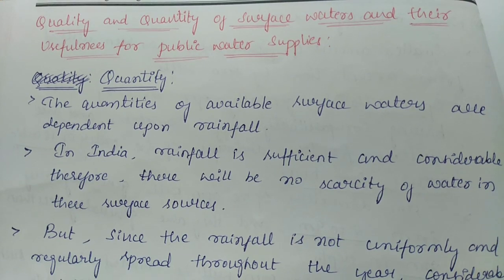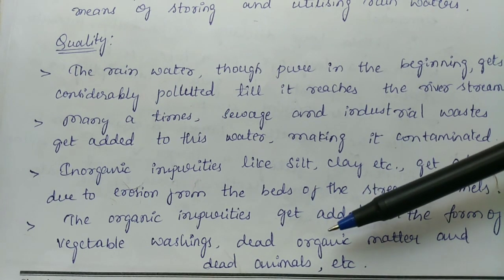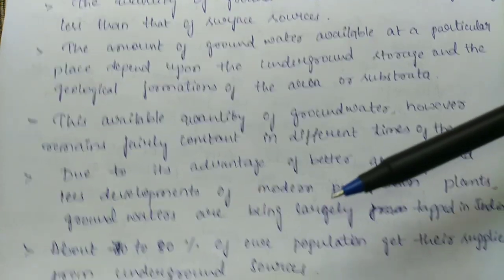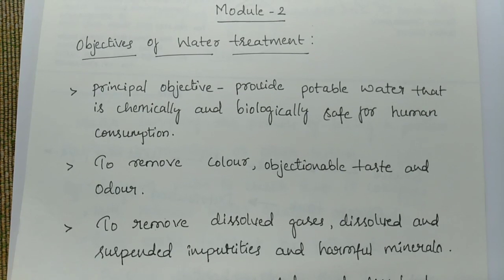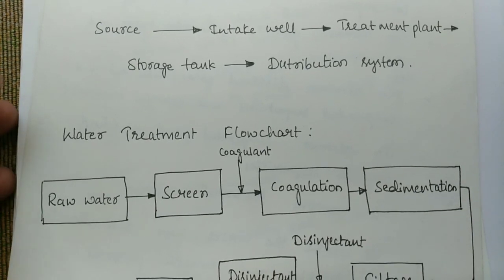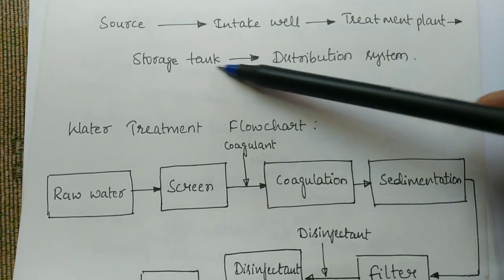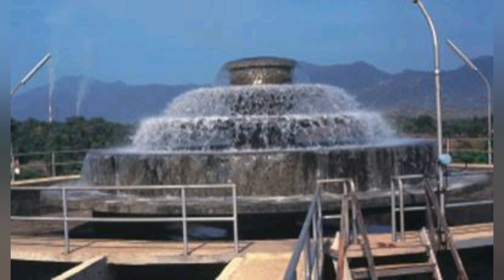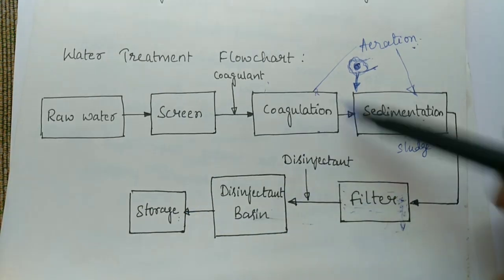Quality and quantity of water. Flow chart of water treatment plant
Module 2- VTU syllabus